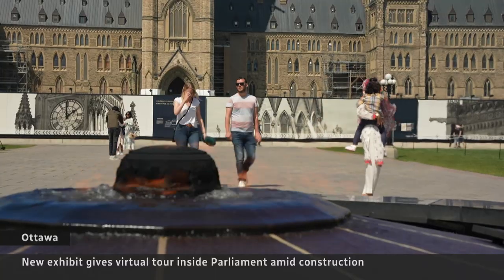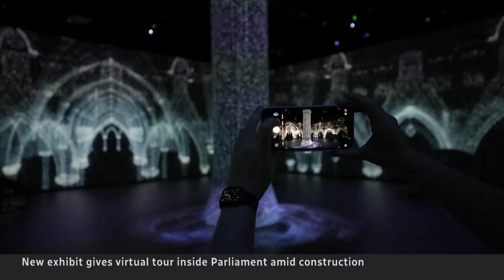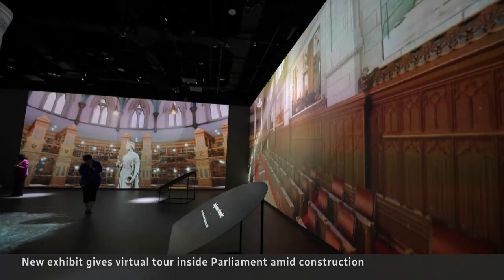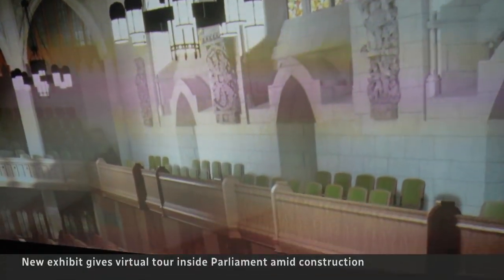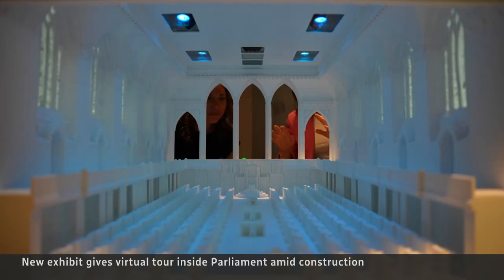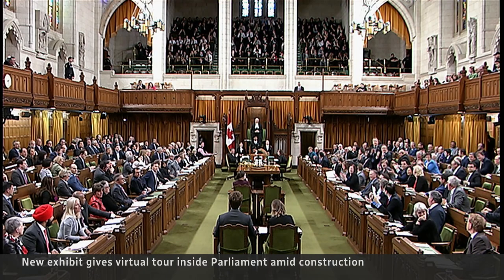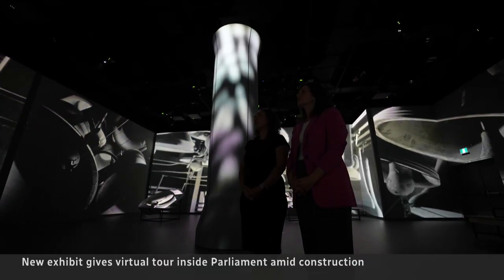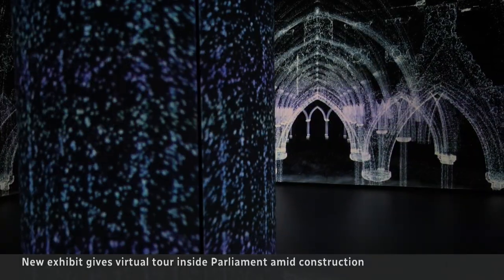Virtual Parliament tours stand in for real thing during renovations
A new $2.8-million Parliament of Canada multimedia exhibit gives visitors to Parliament Hill a feel for Canada's House of Commons and Senate while the real thing undergoes a decade-long renovation that began in December 2018.

The National is the flagship of CBC News, showcasing award-winning journalism from across Canada and around the world. Led by Chief Correspondent Adrienne Arsenault and Ian Hanomansing, our team of trusted reporters help you make sense of the world, wherever you are. The National was named Canada’s Best National Newscast by the Canadian Screen Awards and RTDNA Canada.